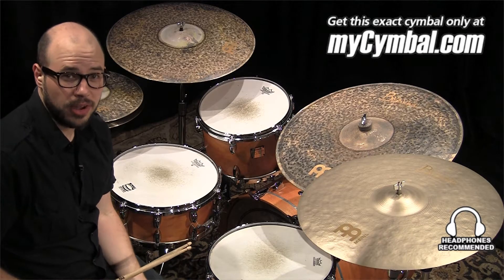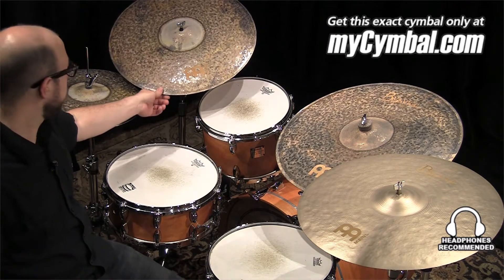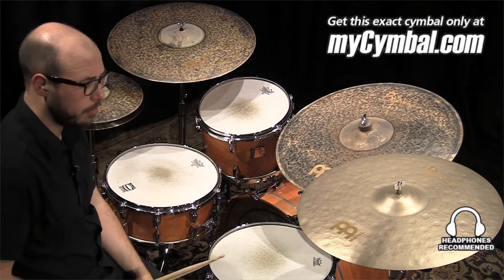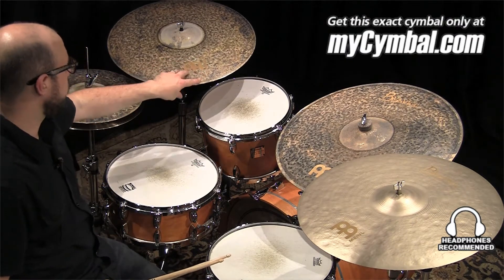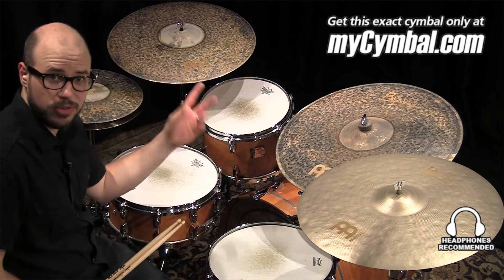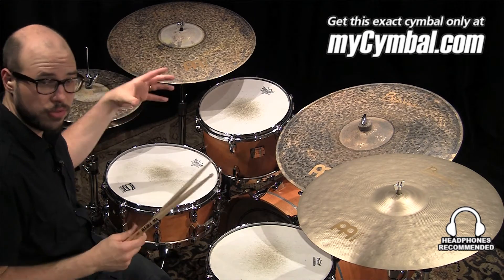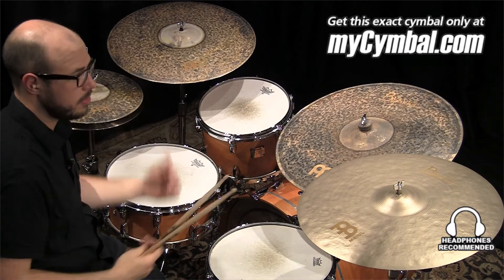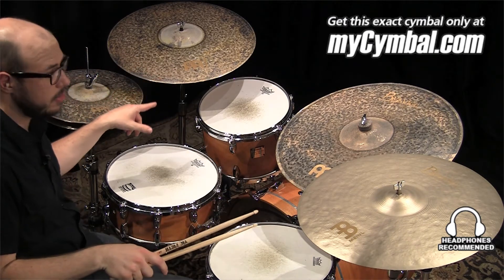Meinl Byzance Vintage/Extra Dry Crash Cymbal Set - Played by Gabriel Harris (B20VC/B20EDTC-1060413F)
Other gear used in this video:
• Cymbals (From drummers L to R):  Meinl 14" Byzance Jazz Thin Hi Hat Cymbals, Meinl 22" Byzance Extra Dry Medium Ride Cymbal